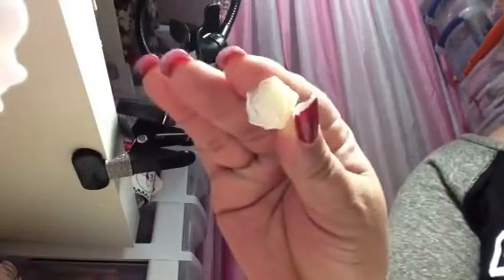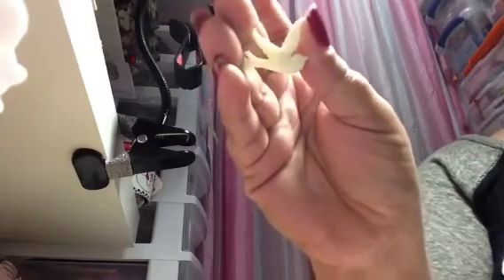Scrapbook haul and Proyect to share!!!